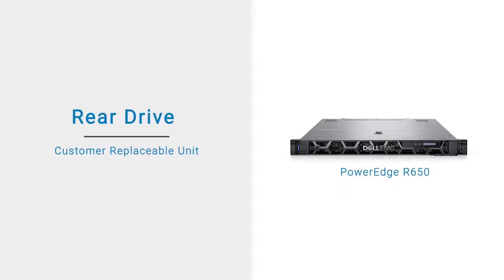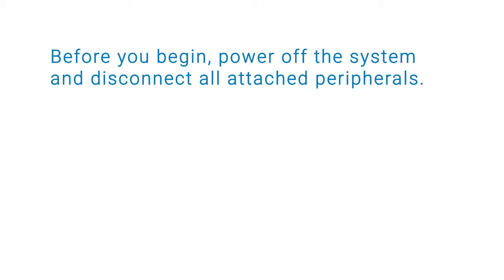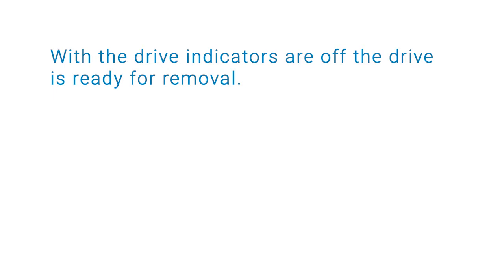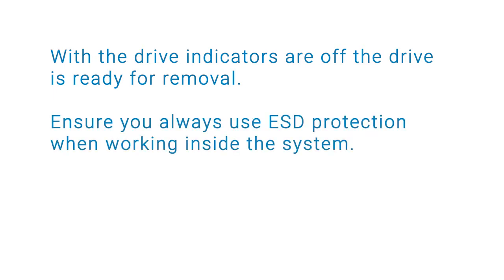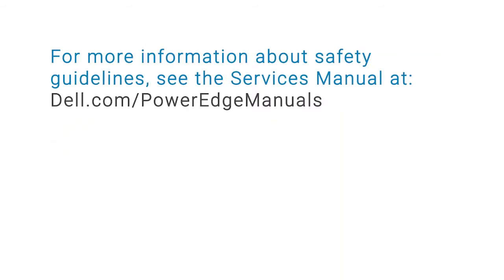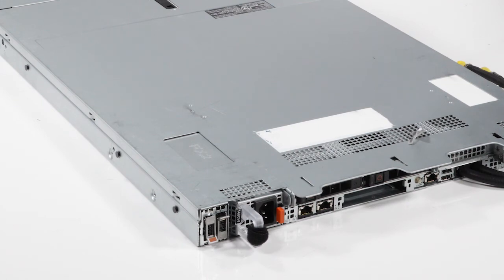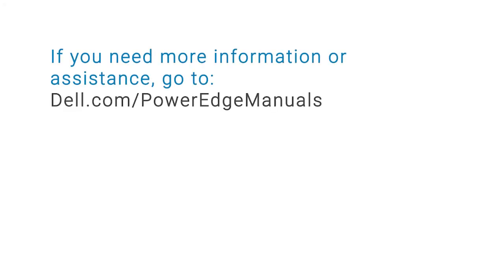How to replace the rear hard drives on Dell PowerEdge R650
In this video, we will demonstrate how to remove and install the rear hard drive.